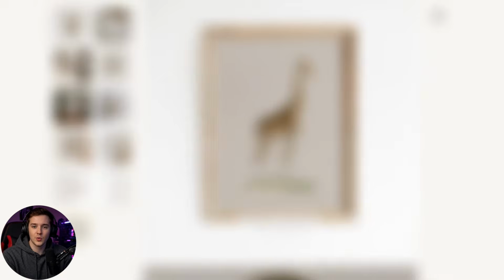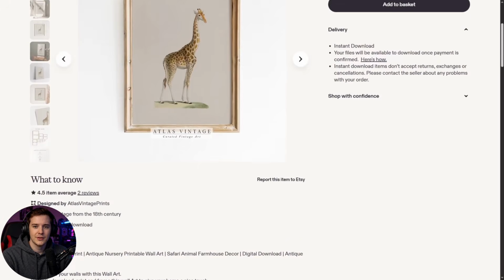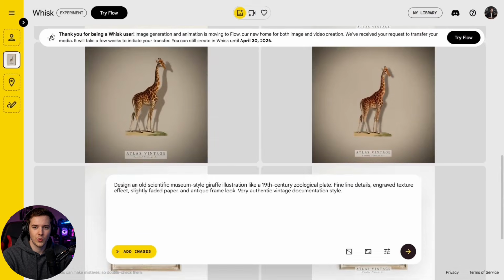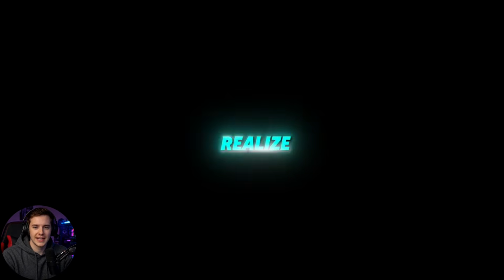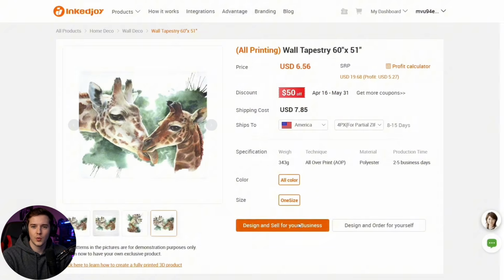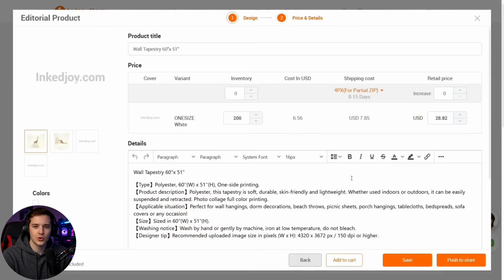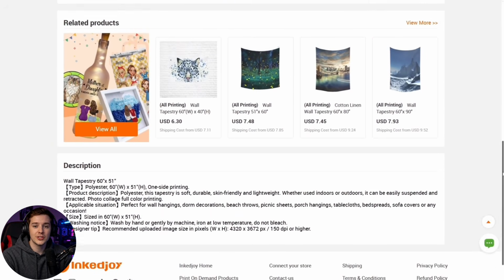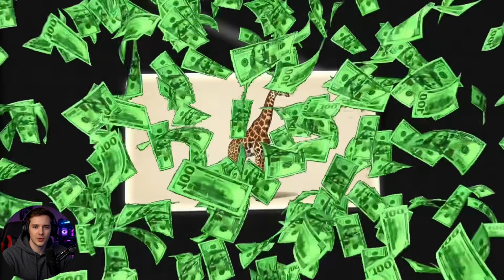I Turned a Simple Giraffe PDF Into a Business Using Nano Banana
In this video, I break down exactly how I turn **simple digital products into daily income** by using a proven strategy: *reverse engineering what’s already selling*.

Instead of guessing what might work, I show you how to find **high-demand Etsy products**, recreate them using AI tools, and turn one idea into **multiple income streams**.

You’ll see how a simple **vintage giraffe wall art listing on Etsy** can be transformed into a profitable digital and print-on-demand business — even if you have **zero design experience**.

* How to find **winning digital products on Etsy**
* The strategy I use to **replicate (not copy) trending designs**
* How to create original artwork using AI tools like Nano Banana
* How to sell **printable PDFs for passive income**
* How to turn the same design into **physical products with print-on-demand**
* How to scale using **Etsy, TikTok, and Instagram traffic**

This method focuses on **proven demand**, not guesswork.
You’re building in niches that are already selling — like:

* Neutral home decor
* Safari / animal wall art
* Minimalist printable designs

Then you multiply your profits by selling:

1. Digital downloads (high margin)
2. Physical products (higher ticket)

* Nano Banana (AI design tool)
* Inkedjoy (Print-on-demand platform)

I created the **Passive PDF Method** — a step-by-step system where I show you:

* How to find profitable PDF ideas
* How to create them (even with no skills)
* How to build a high-converting store
* My **secret traffic strategies** for consistent sales
* How to automate and scale